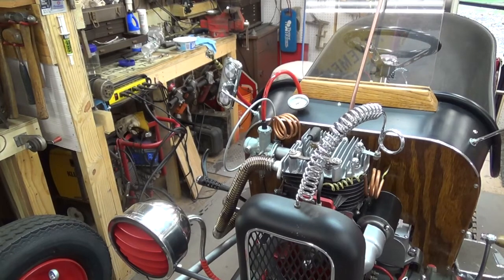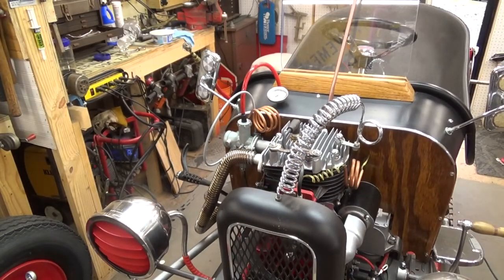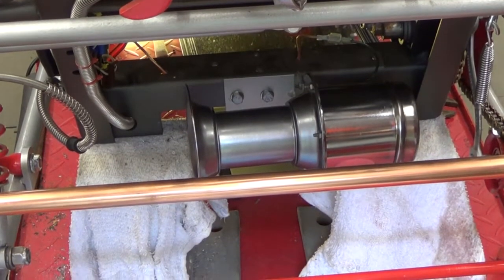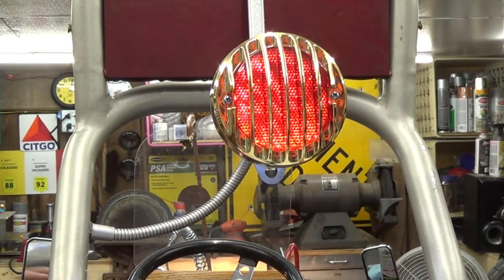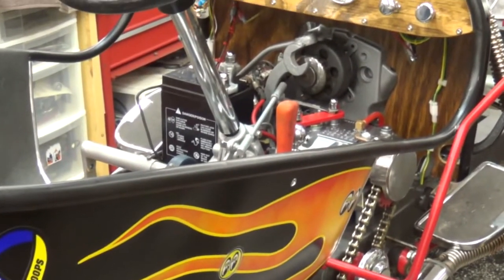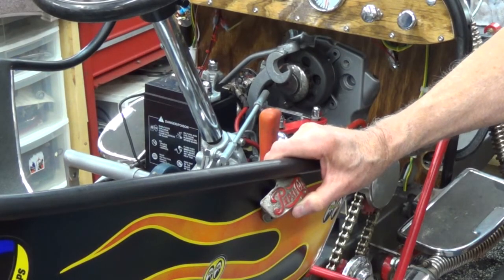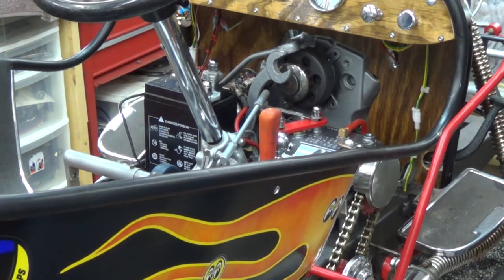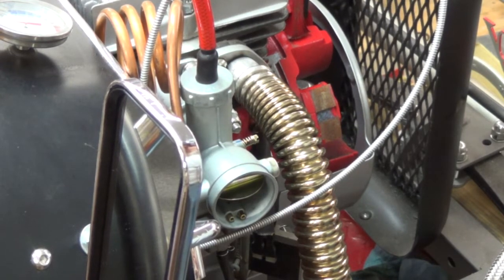New carburetor for Goofy and more!